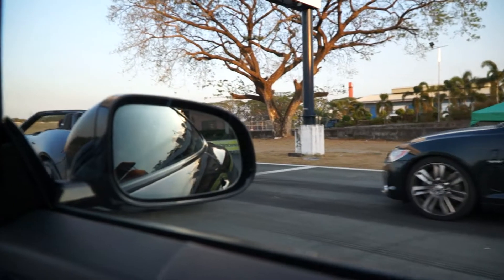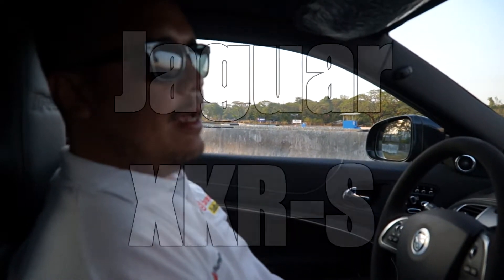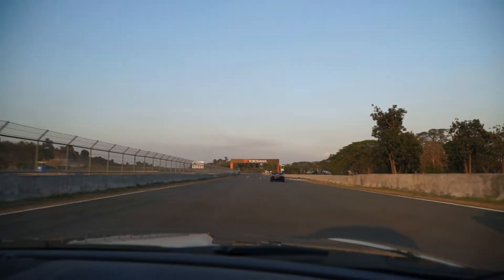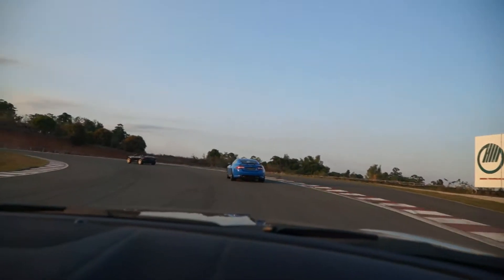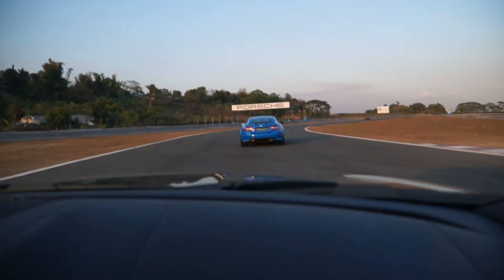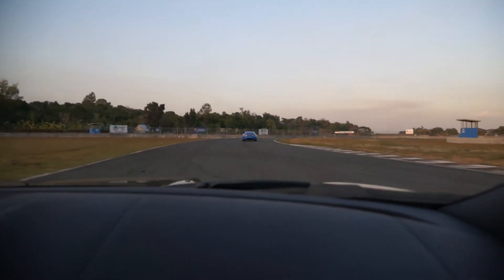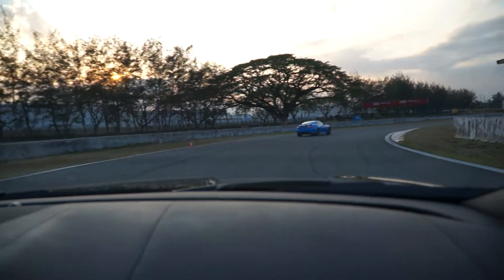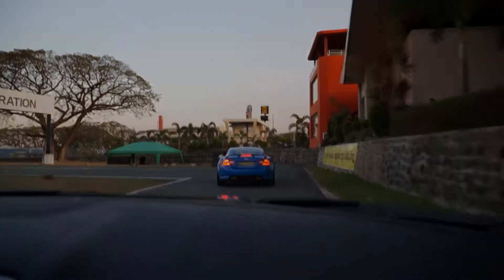Clark International Speedway Video Diary